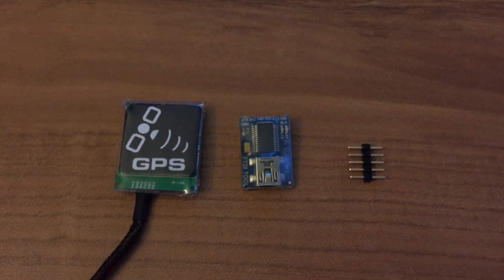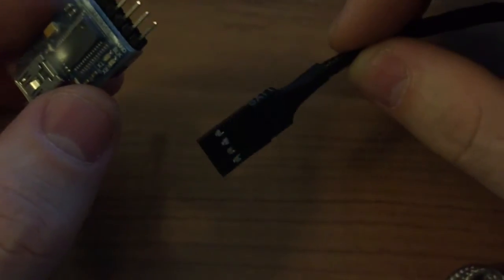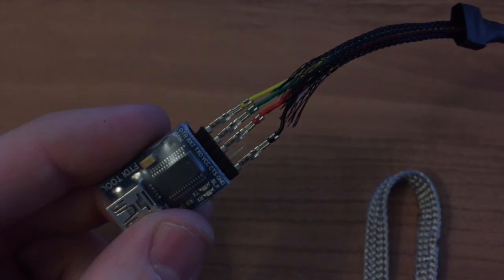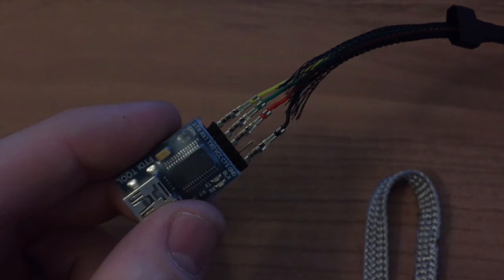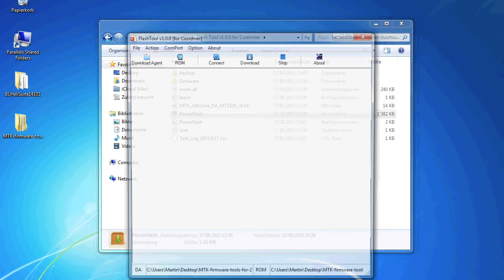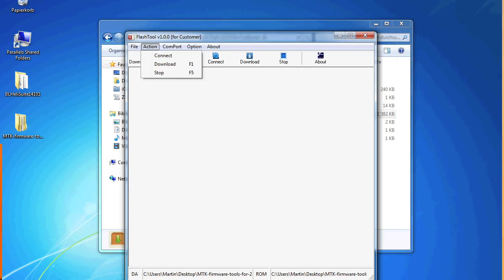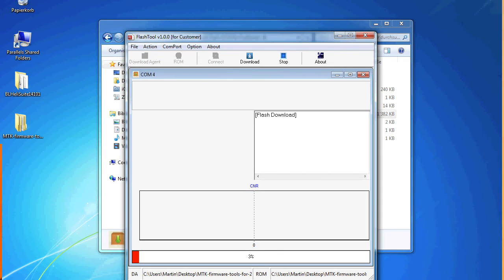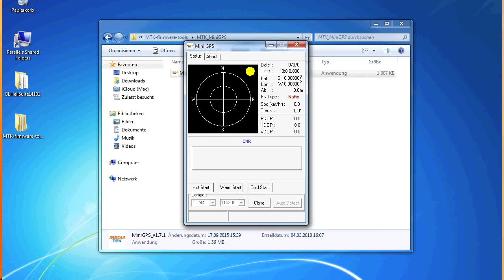MTK 3329 GPS Firmware Update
Short HowTo about the MTK 3329 GPS and Firmware Update